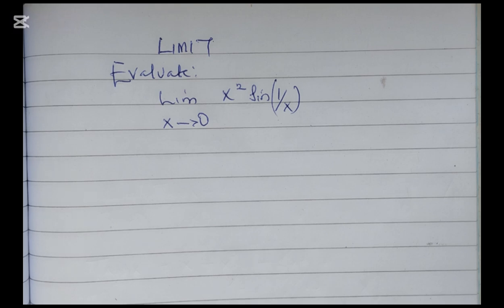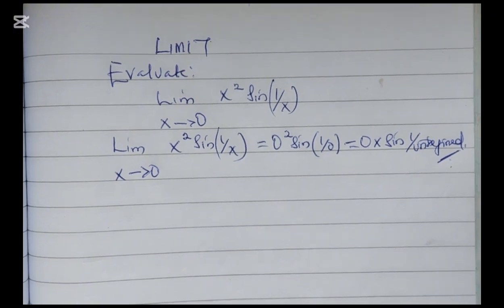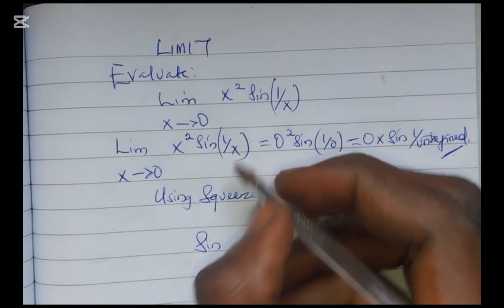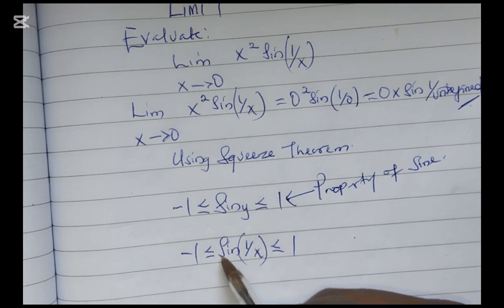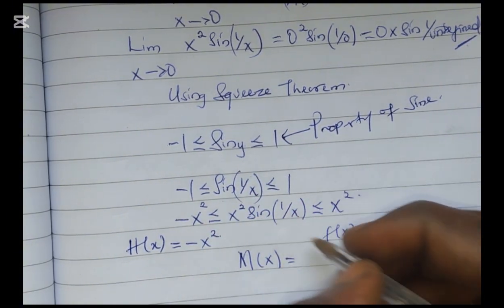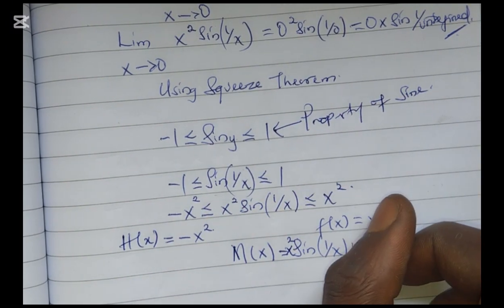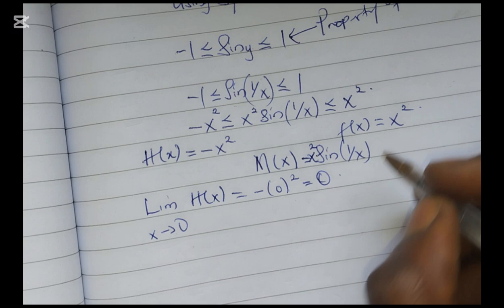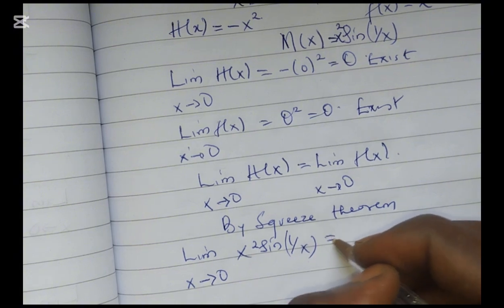Using the Squeeze Theorem to Solve the Limit of x² sin(1/x) as x → 0 | Step-by-Step Explanation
Learn how to solve one of the most classic calculus limits:
Limit as x approaches 0 of x² sin(1/x)

In this video, we break down the problem using the Squeeze Theorem, explaining every step clearly so you understand not just the how, but the why.

You’ll learn:

Why direct substitution doesn’t work for this limit

How to bound oscillating functions like sin(1/x)

How the Squeeze Theorem guarantees the limit equals 0

The intuition behind why the oscillations “shrink” near zero

Perfect for students preparing for AP Calculus, college calculus, or competitive exams.